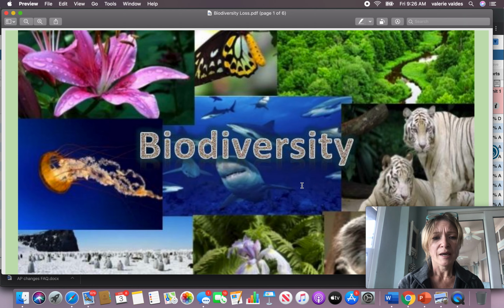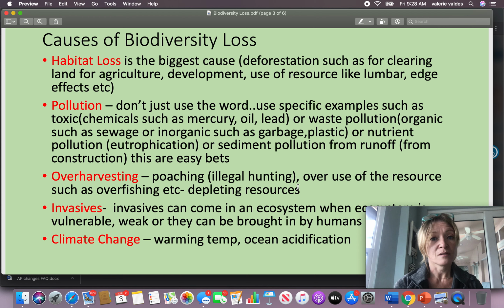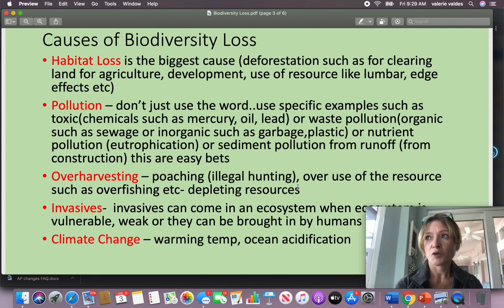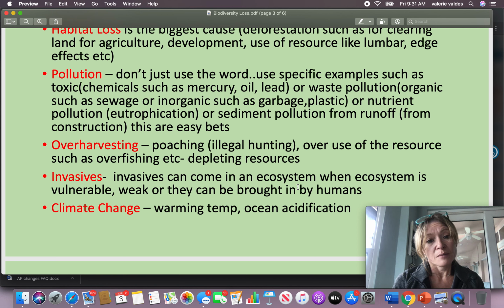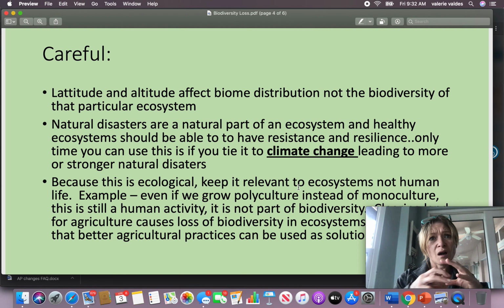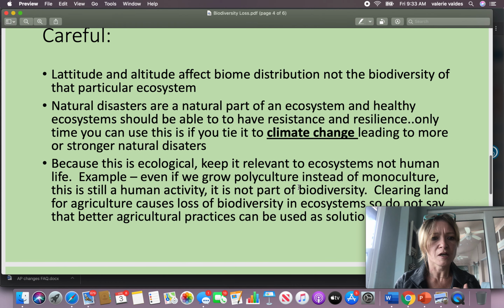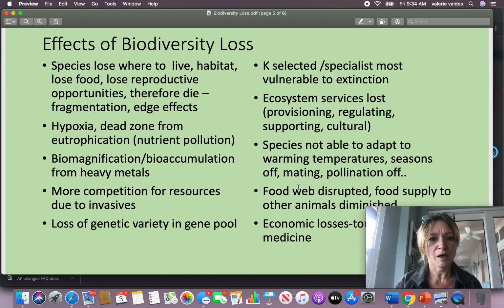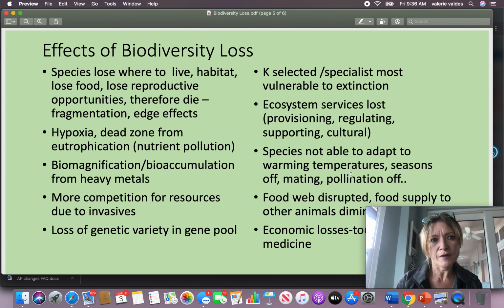Biodiversity loss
Review on Biodiversity Loss